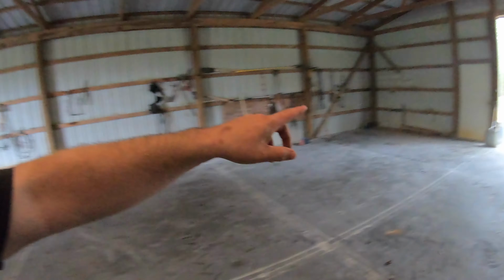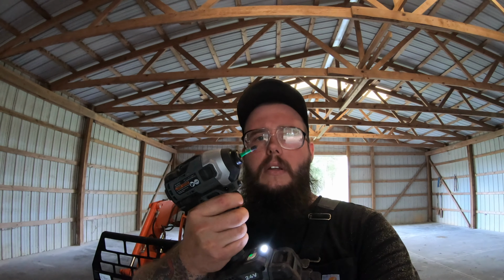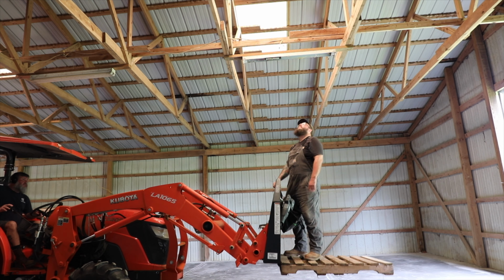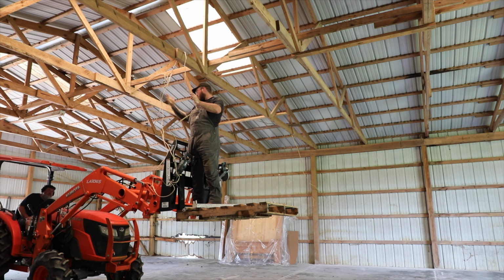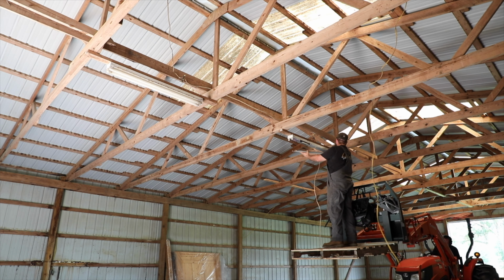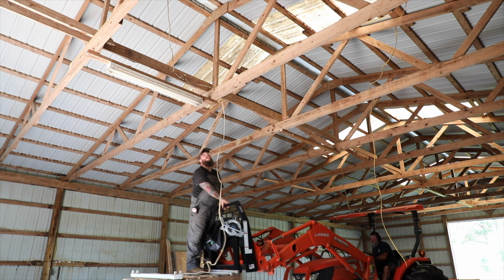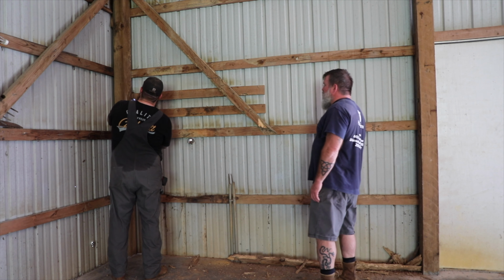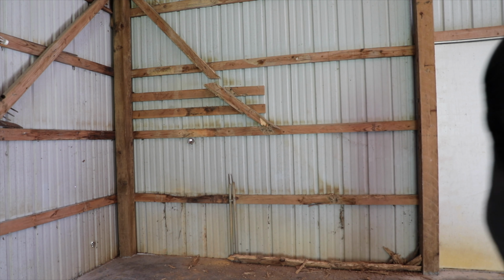Pt 2. From Barn to Shop (removing old wire and lights) #82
In this video we remove the old wiring and lighting that was in our barn. This needed to be done so we can rewire it and relight it properly. We used our Kabota MX5200 with skid steer forks to reach the wiring and lighting. Hope yall enjoy the video se you next time.